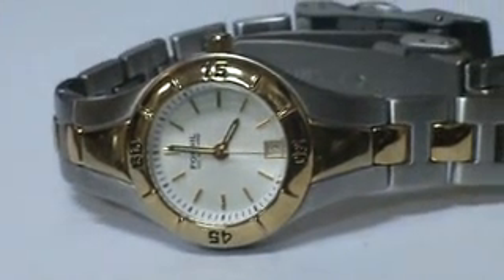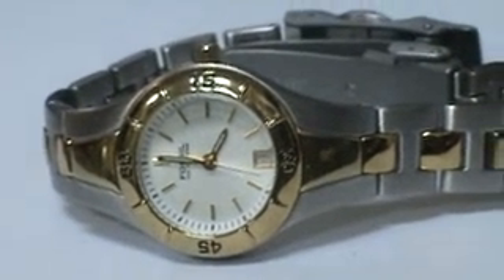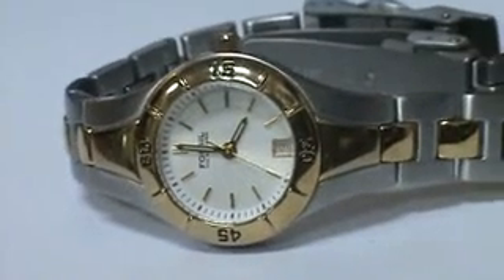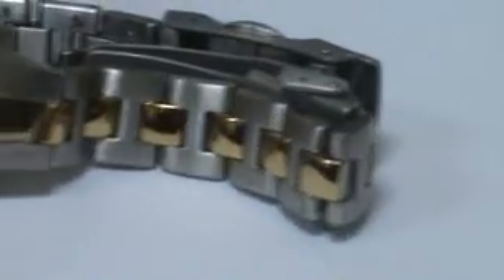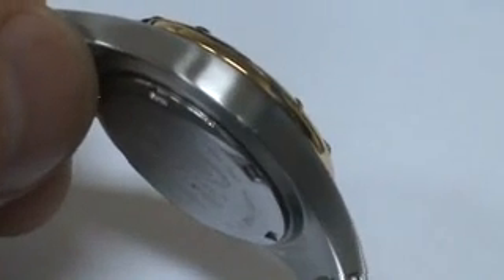Rare Vintage Deal Ladies Fossil Blue AM-3860 Watch New Condition See Video! Wow!